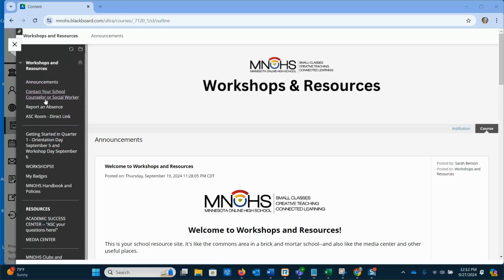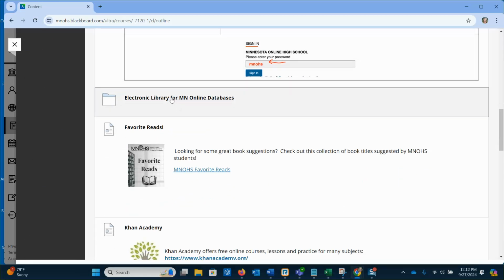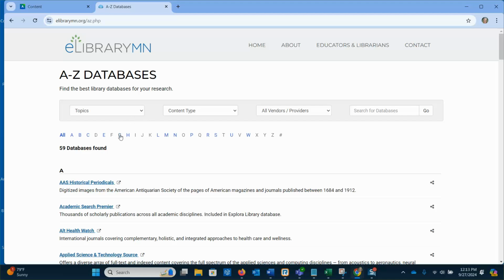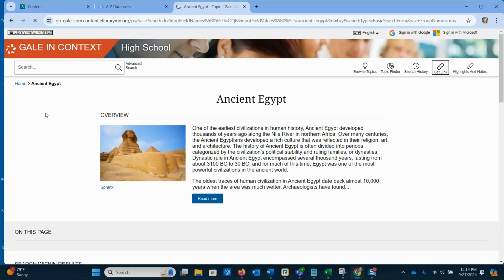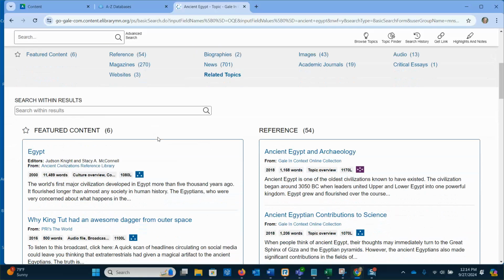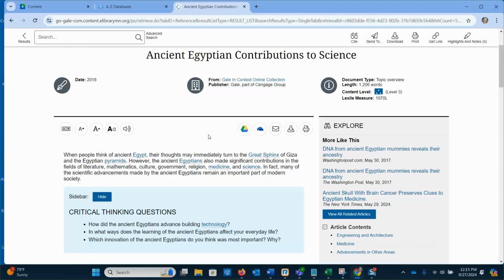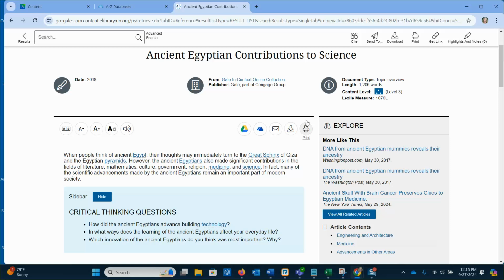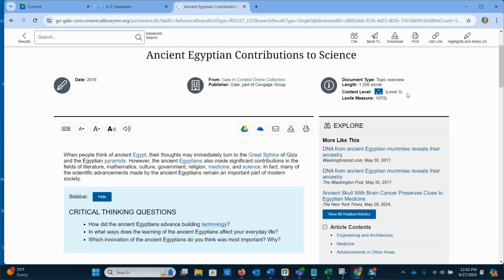Accessing MN Electronic Library Databases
How to access the Electronic Library of MN databases